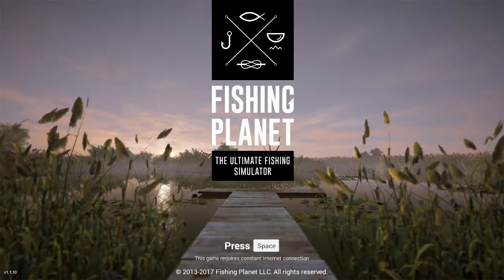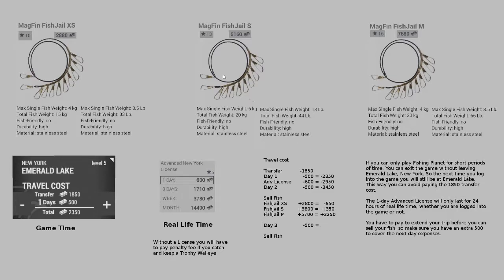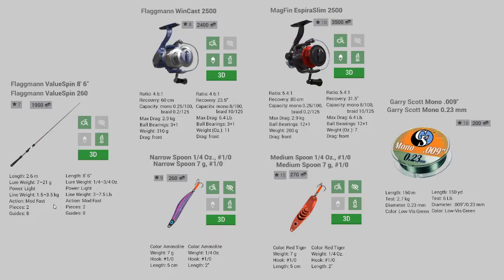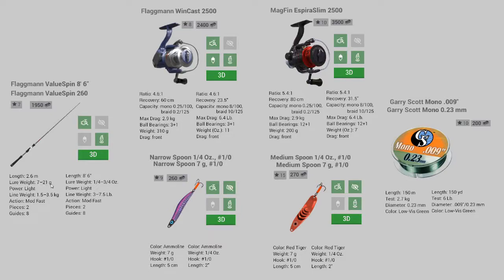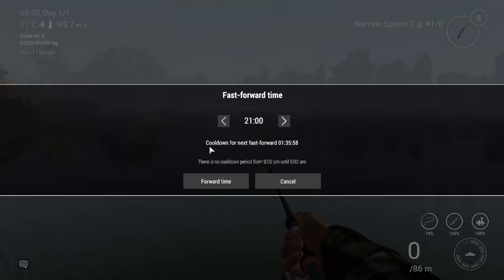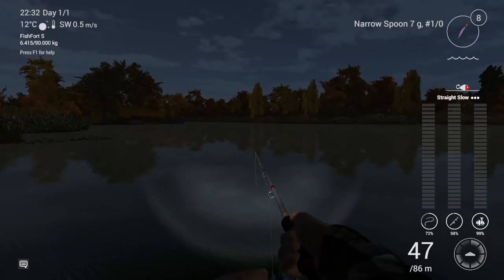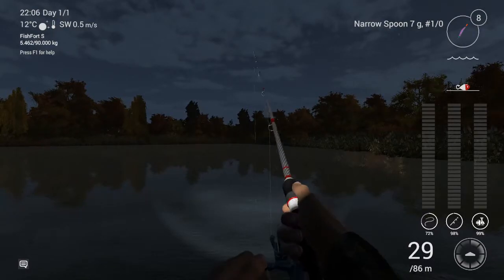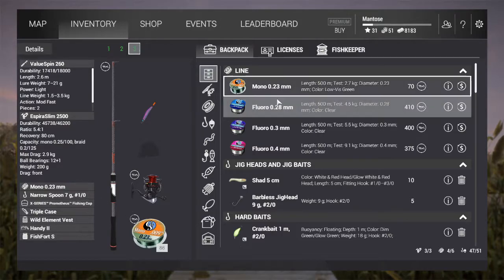Fishing Planet guide for first trip to Emerald Lake New York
Guide for the first trip to Emerald Lake for walleye night fishing.